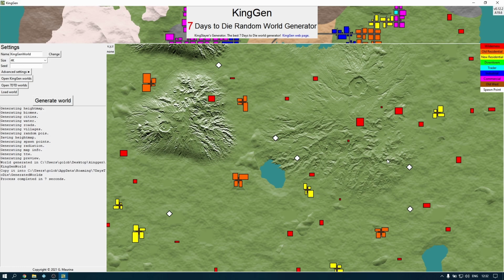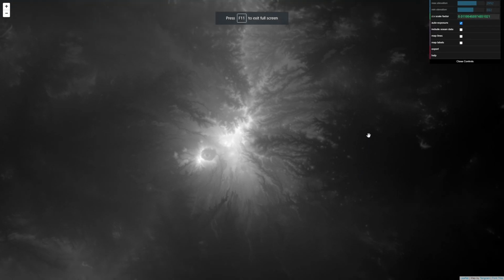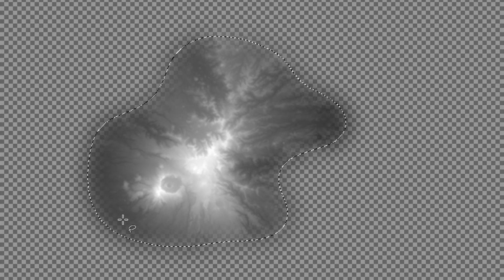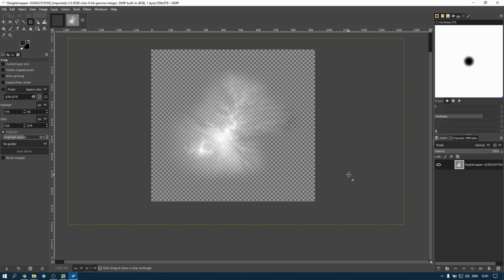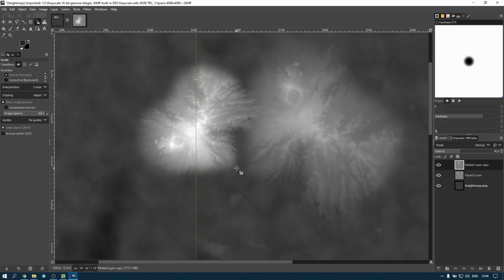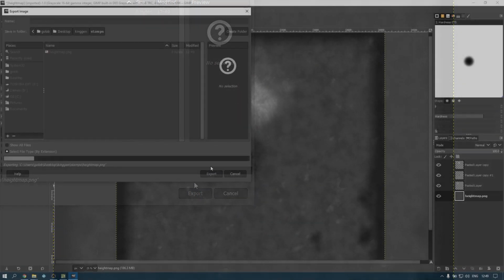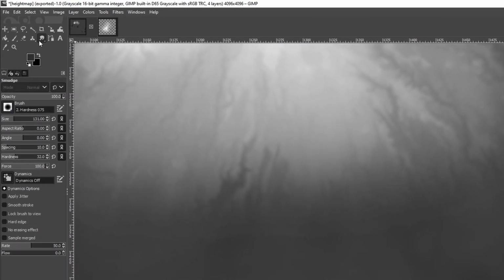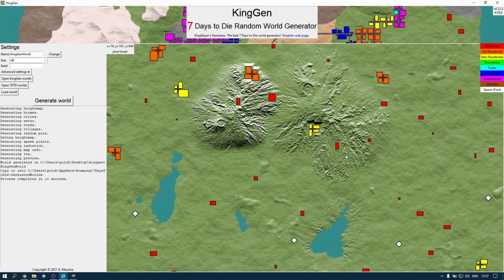Stamping mountains and lakes | KingGen Part 6 | 7 Days To Die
A little introduction to making basic stamps to help you create realistic mountains and lakes in your own heightmap for 7 Days To Die.

Visit my Discord page to:
-Watch/Join exclusive Discord Live streams
-Learn about upcoming videos or events
-Talk about games featured on my channel
-Suggest other games you'd like to see me play
-or just hang out and chat with like-minded people:

Thank you to my lovely Patrons for supporting me:
Medusa G
Claire J
Randy S
Magnitude
Darren
Tom (Mergoth)

Tallman Brad Gameplay featured content:
7 Days to Die
Ark: Survival Evolved
Space Engineers
Game Demo's and Reviews